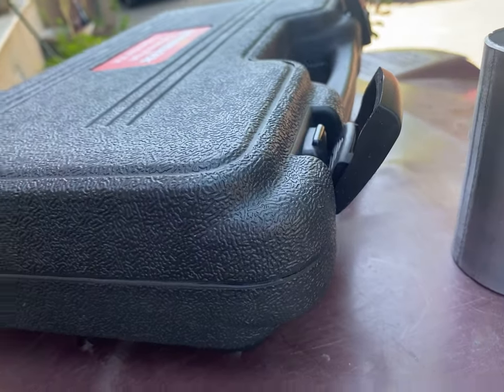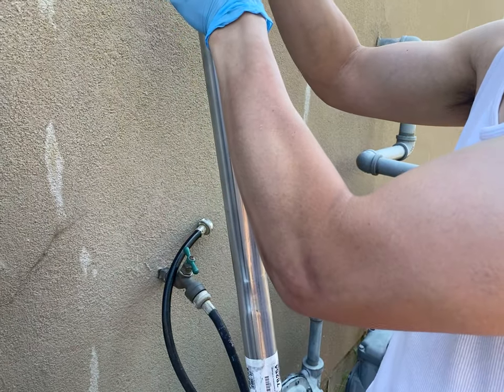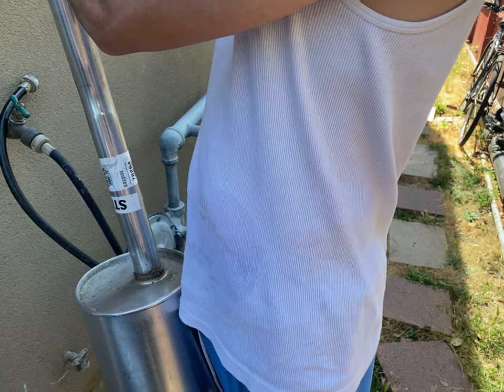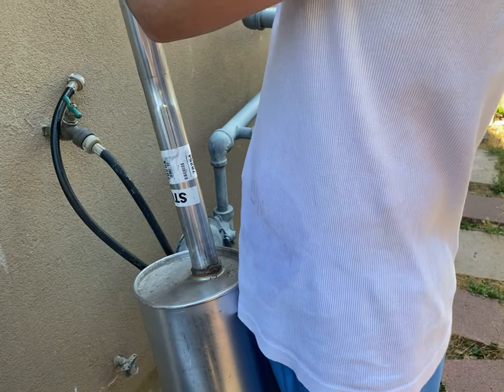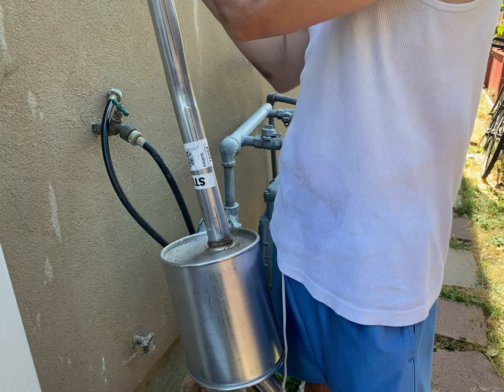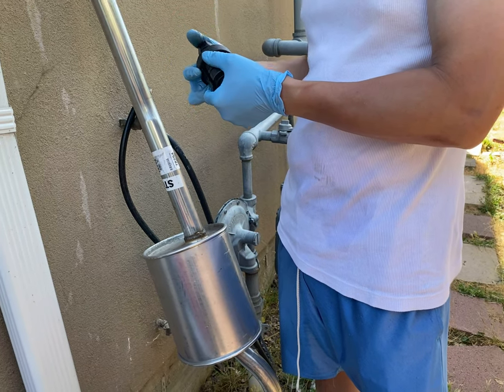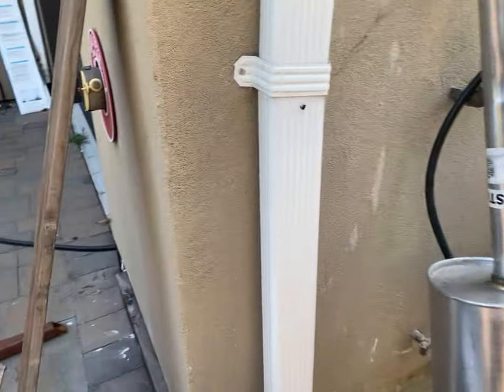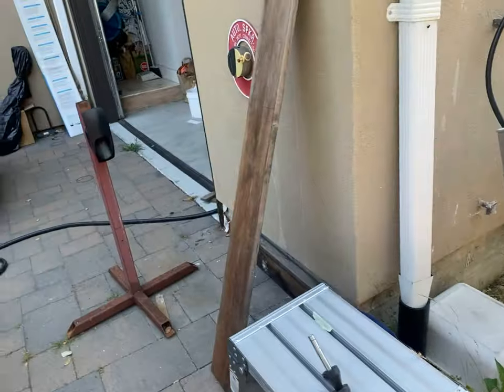20210618 Exhaust pipe end enlargement install cat